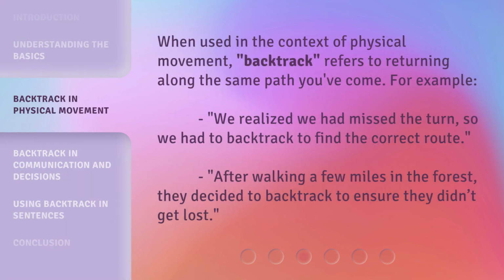Unraveling "Backtrack": Enhance Your English Vocabulary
Unraveling 'Backtrack': Enhance Your English Vocabulary • Learn how to use the term 'backtrack' correctly in English and enhance your vocabulary. Whether it's retracing your steps or changing your opinion, this video will elevate your language skills. Dive in now!

00:00 • Introduction - Unraveling "Backtrack": Enhance Your English Vocabulary
00:34 • Understanding the Basics
00:56 • Backtrack in Physical Movement
01:20 • Backtrack in Communication and Decisions
01:47 • Using Backtrack in Sentences